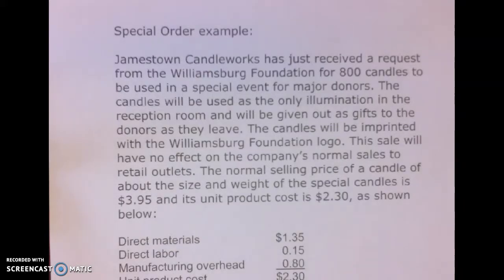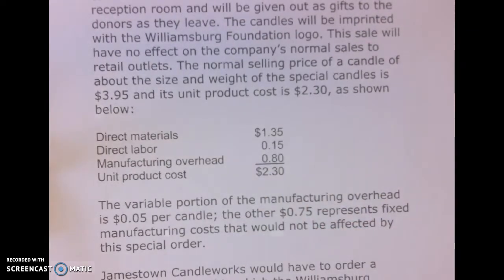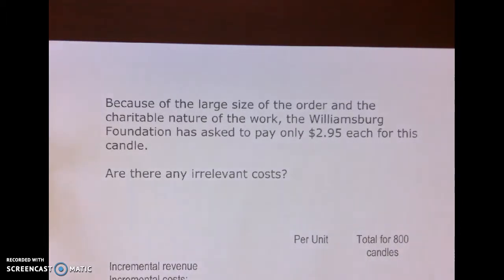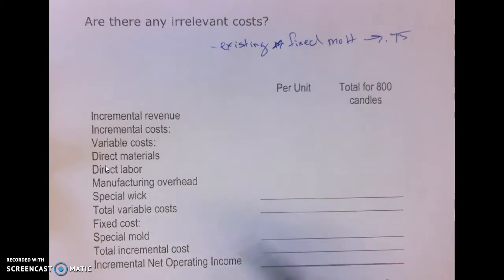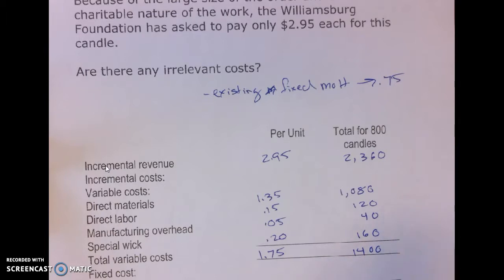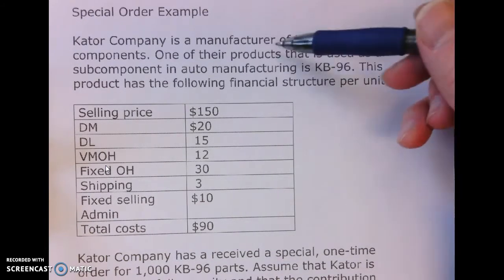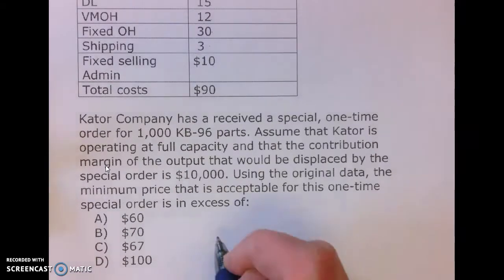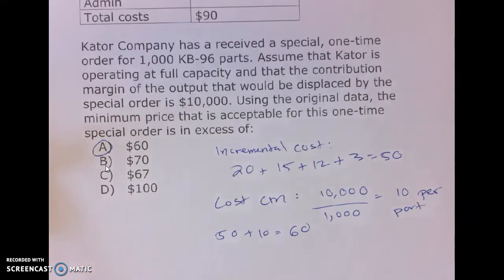Additional Special Orders Problems Chapter 8 Additional Special Orders Problems Recording #8